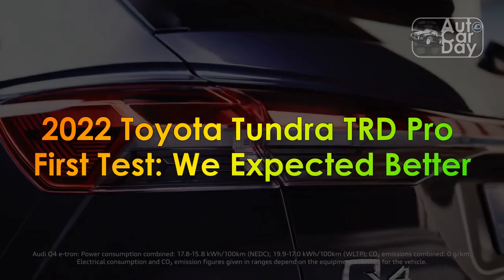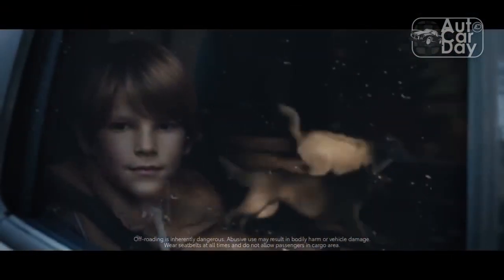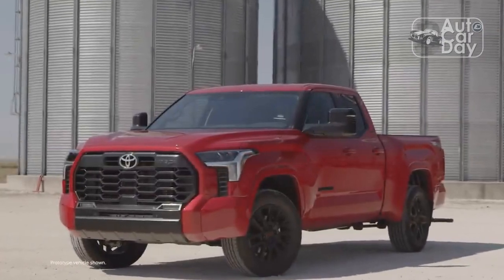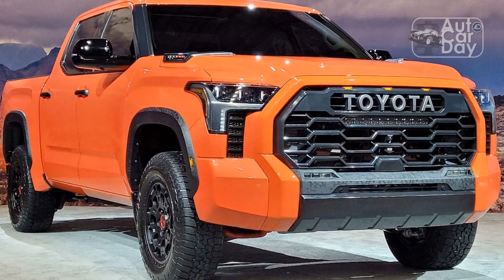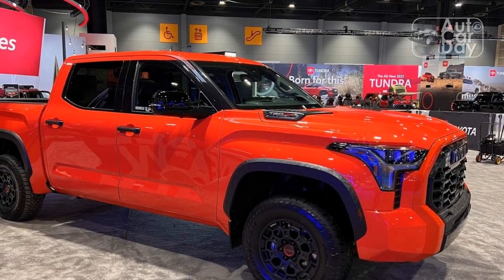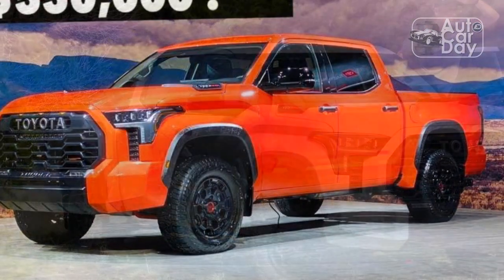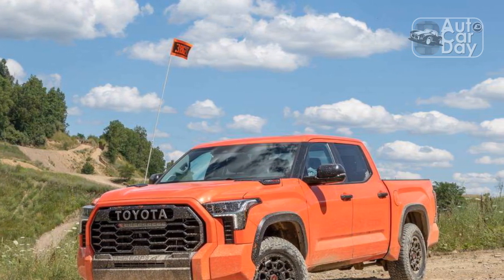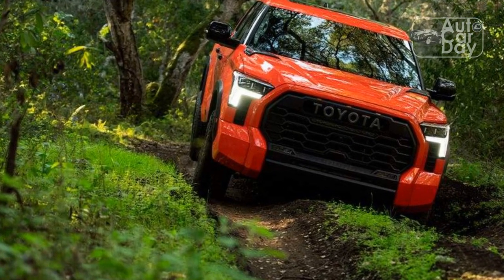2022 Toyota Tundra TRD Pro First Test, We Expected Better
2022 Toyota Tundra TRD Pro First Test: We Expected Better